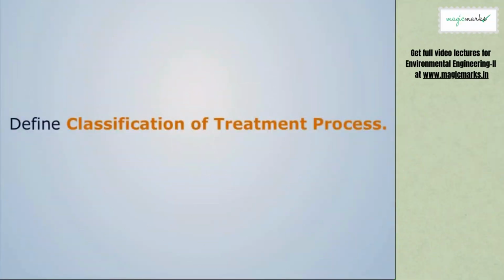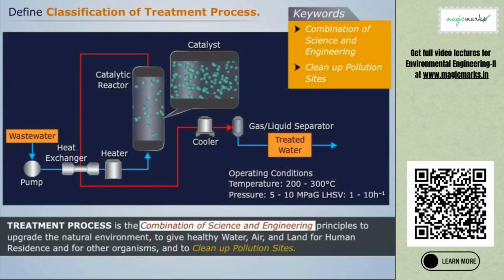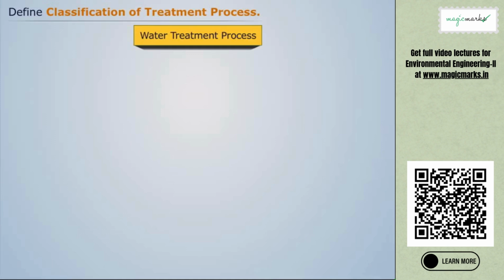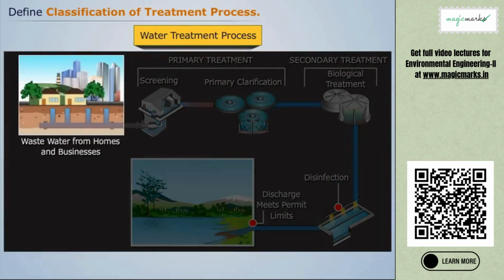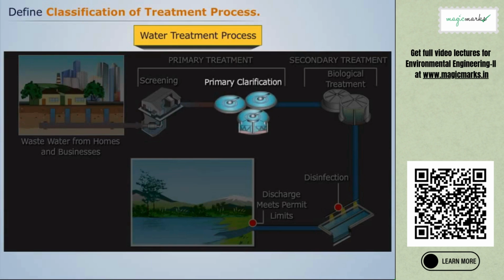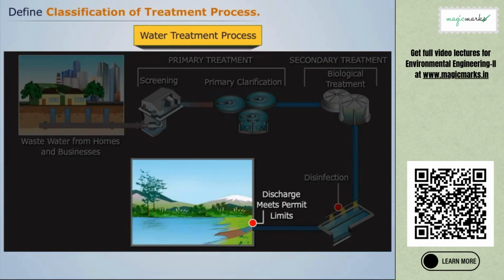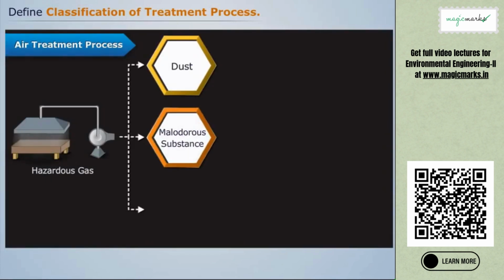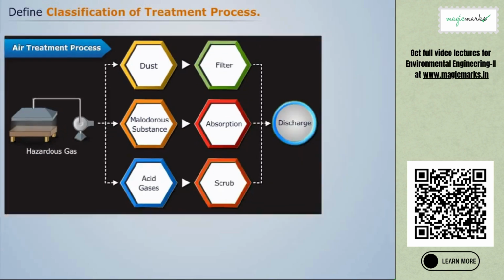Classification of Treatment Process | Environmental Engineering-II | Civil Engineering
Unlock the fundamentals of Classification of Treatment Process in Environmental Engineering-II! 🌍💧
This video is specially designed for Civil Engineering students and for anyone looking to strengthen their knowledge in Environmental Engineering.

✅ Clear explanation of treatment process classification
✅ Perfect for B.E./B.Tech Civil Engineering students
✅ Helpful for competitive exams like GATE & ESE

📌 Learn more with our high-quality engineering video lectures at Magic Marks.